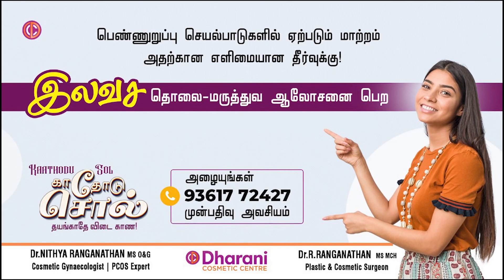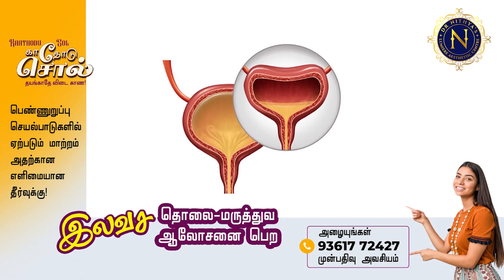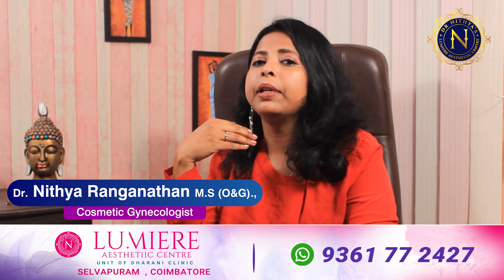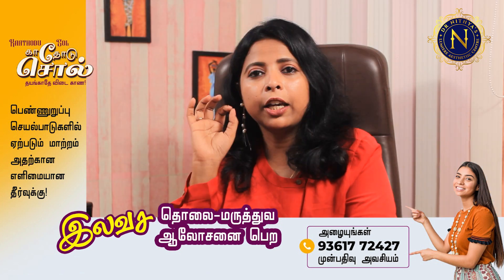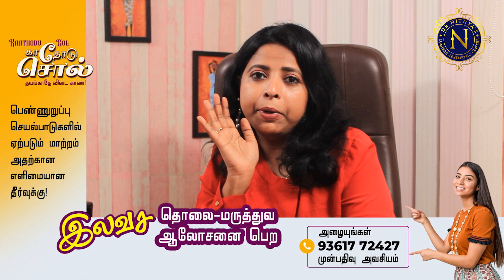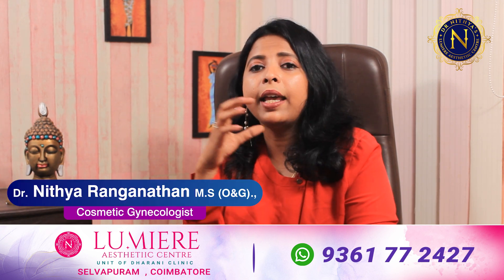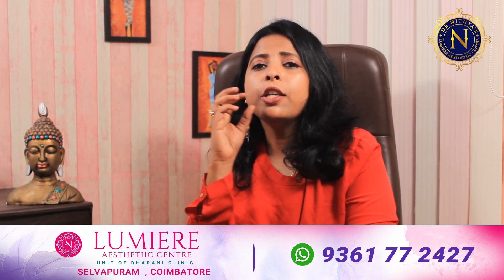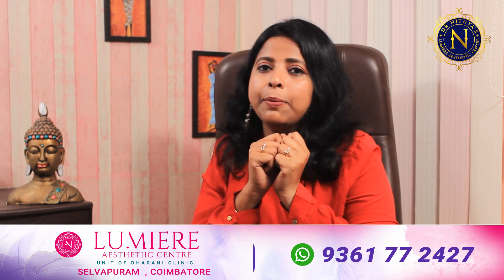Urine Leak ஆகுதா ? எளிதில் சரி செய்யலாம் | Urine Control Treatment In Tamil | Dr Nithya Ranganathan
பெண்ணுறுப்பு அறுவை சிகிச்சை சந்தேகங்கள்

 Urine Leak ஆகுதா ? எளிதில் சரி செய்யலாம் | Urine Control Treatment In Tamil |   | Dr Nithya Ranganathan | Lumiere Aesthetiic Centre | Coimbatore

Dr.R.Nithya , M.B.B.S.,M.S (O&G)., is an experienced surgeon specialised in the field of Cosmetic Gynaecology.

Dharani Cosmetic and Diabetic centre is founded by Dr.Nithya has been providing a 360° Holistic range of Cosmetic Gynaecology procedures towards
enhancement of health care and wellness of women. In the field of Cosmetic Gynaecology, Lumiere Aesthetic centre provides specialized Laser therapy for Vaginal Tightening, Breast Tightening, Urinary Leakage problem. We provide comprehensive 360° PCOS Care in treating the PCOS associated problems like obesity, acne, skin pigmentation
 hairloss, diabetes, excess facial hair, heavy bleeding, irregular cycles, infertility, intimate health ( vaginal care and breast care treatments ),
issues through our customised treatment protocols maintaining high standards of safety, personalized care and patient privacy .
As a whole , we are targeting and treating the systemic condition through our Holistic approach.

Dr . Nithya Ranganathan

Lumiere aesthetiic centre,
149/1-B, LIC Colony ,
Perur Main Road ,
Near Dhana kalyanamandapam ,
Coimbatore